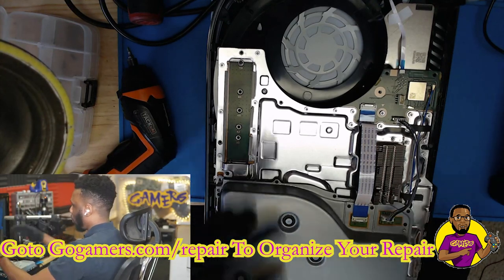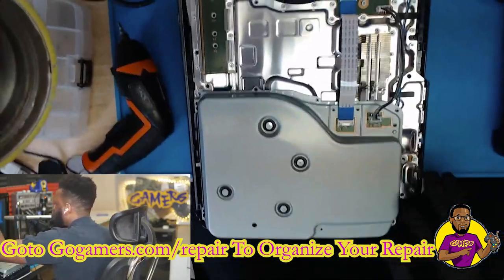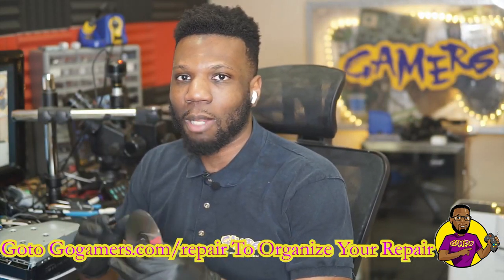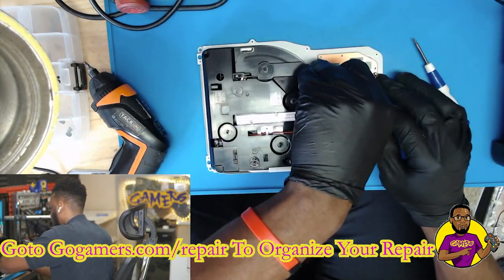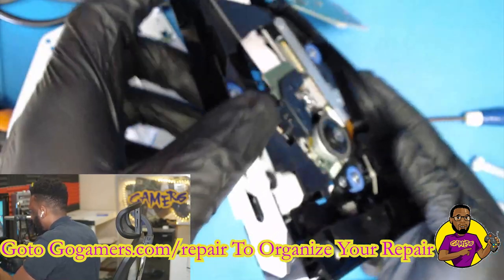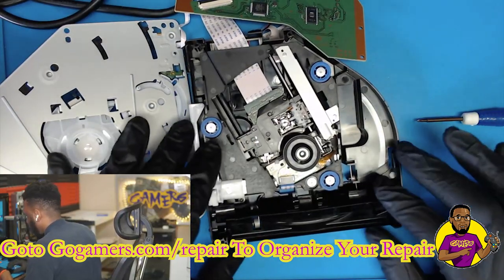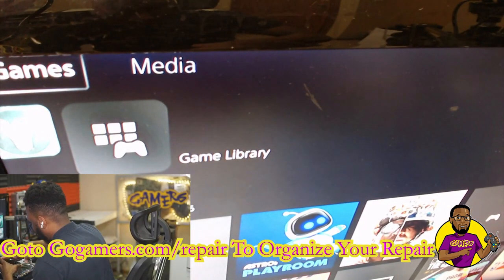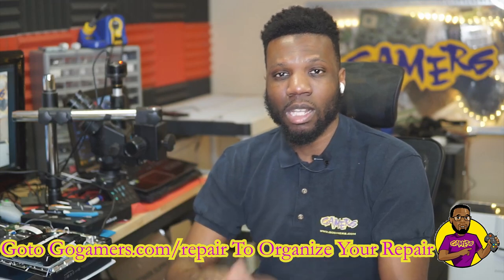HOW TO FIX PS5 wont/Not Reading Discs Or Games *Unrecognized Disc Repair*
TOOLS USED IN VIDEO:
Solder equipment:

In this video, I'm going to show you HOW TO FIX a PS5 that wont/Not Reading Discs Or Games *Unrecognized Disc Repair*

FIXING the PlayStation 5 Unrecognized Disc issue can be difficult. We have repaired 100s of PS5 wont read game issues in our stores.

Are you having one of these issues? ps5 not reading discs and games, ps5  Unrecognized Disc , PS5 weird noise from the bluray drive/laser?
I will try to help you out showing you how to do a ps5 bluray repair on the drive.

50th and Ames Omaha
124th and Center Omaha
27th and Superior Lincoln

Are you having problems with an unrecognized disc on the ps5? Where when you place your game disc in the ps5, it won't start and you can't launch the game or application?? In this video, I will show you an easy step to fix PS5 unrecognized disc errors! Sony recommends you clean the game disc with a soft cloth and remove and dirt or prints. Also, they state that the ps5 doesn't recognized burned dvds, cds, or blu rays!